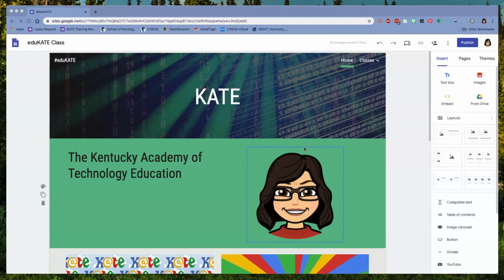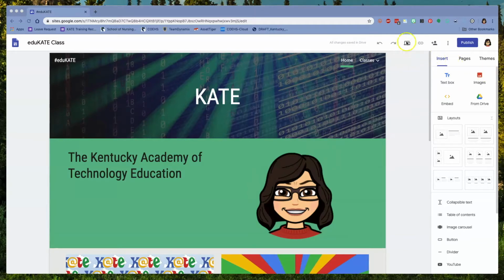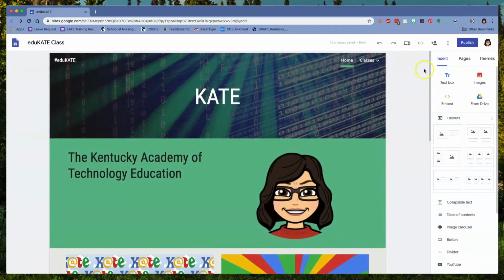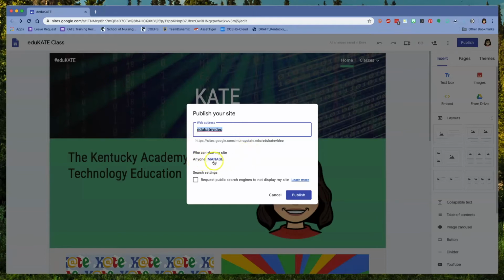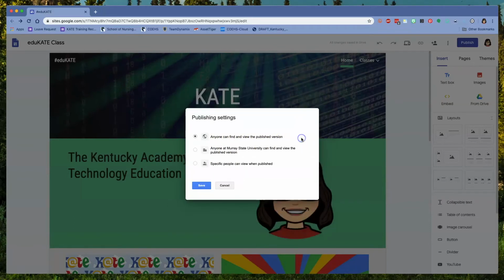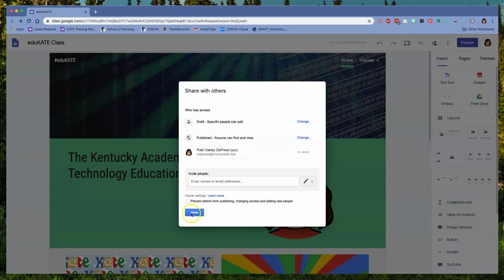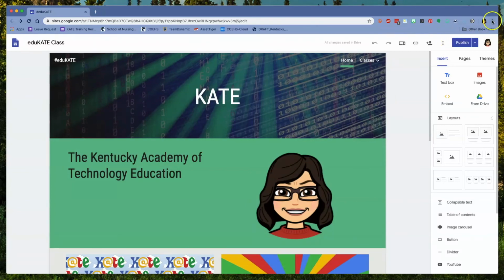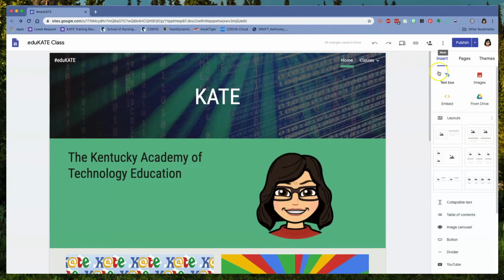Google Sites: Publishing Your Site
Once you have your site completed, you need to publish it.  Before doing so, it is always a good practice to check to see how it will look on various devices.  Once you do publish it, it is always a good idea to make sure the link works for others besides you.